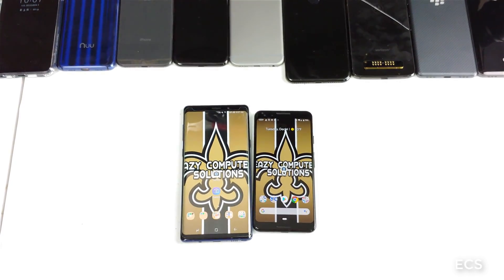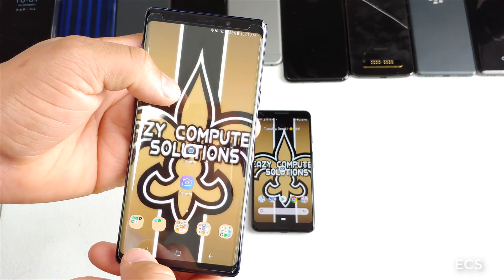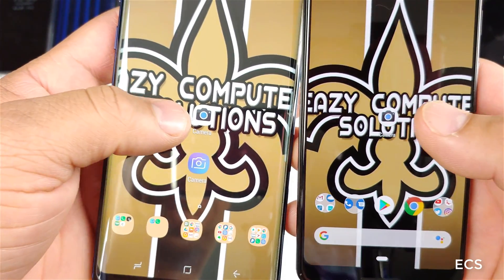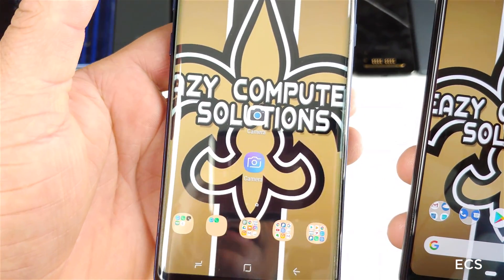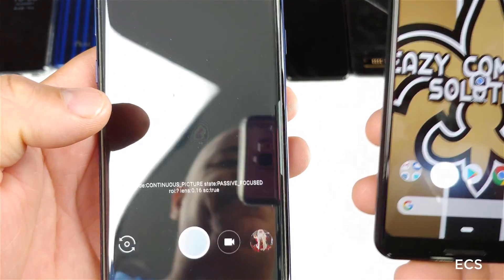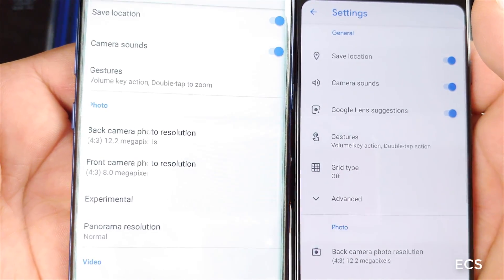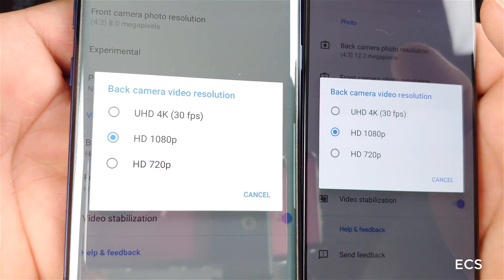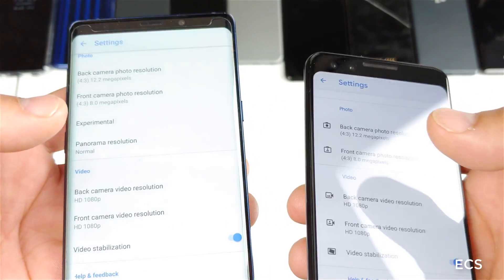Galaxy Note 9 Camera Vs Google App Running On Note 9 | SHOCKING RESULTS !!!